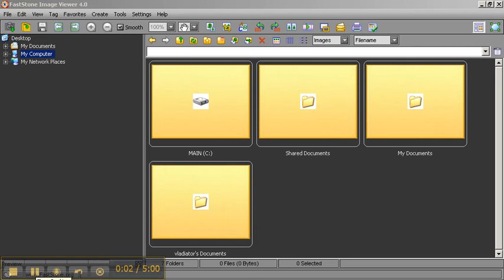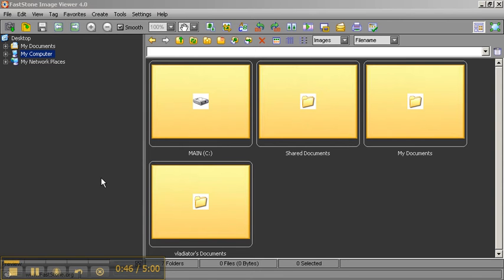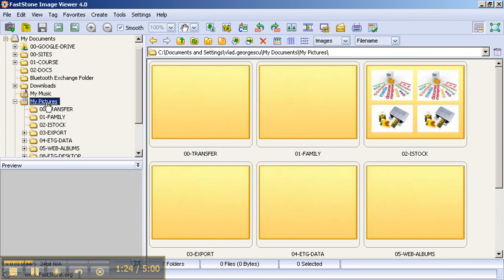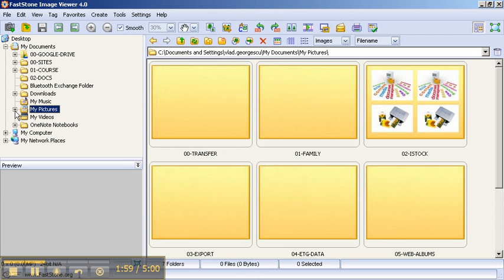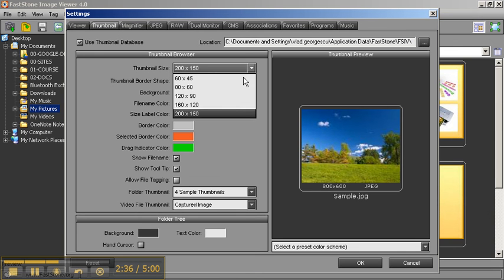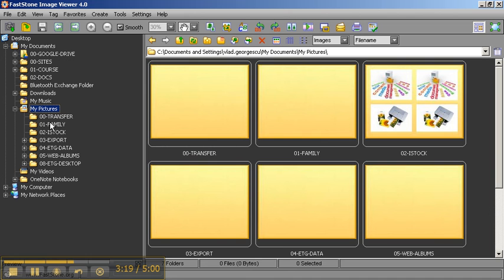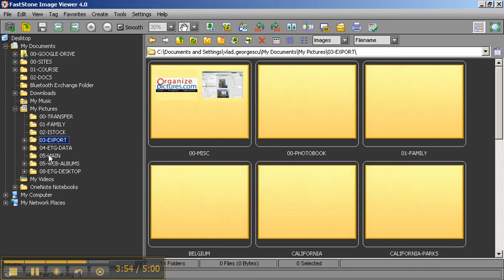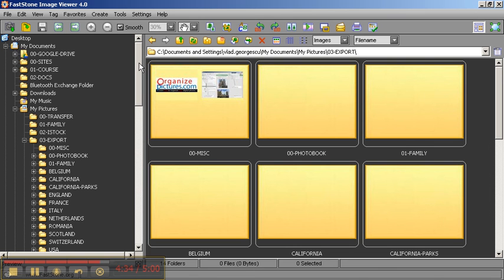FastStone Image Viewer basic functionality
A quick tour of the basic functionality for the FastStone Image Viewer software.